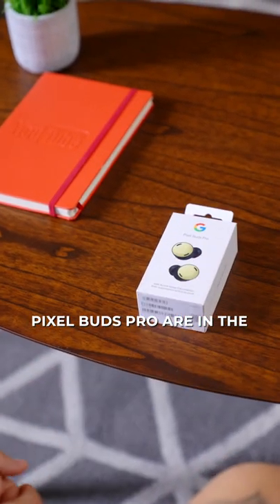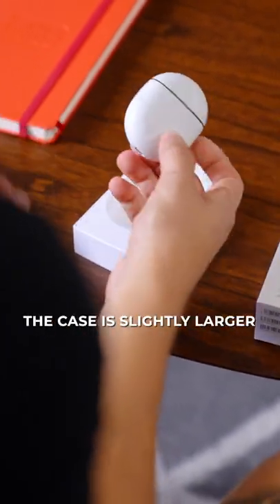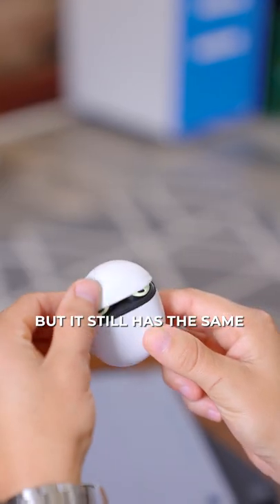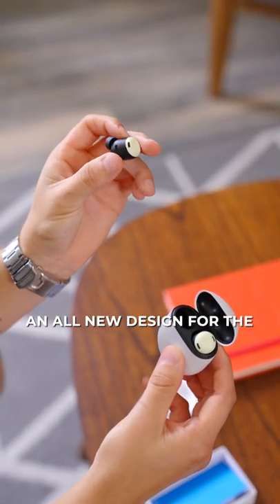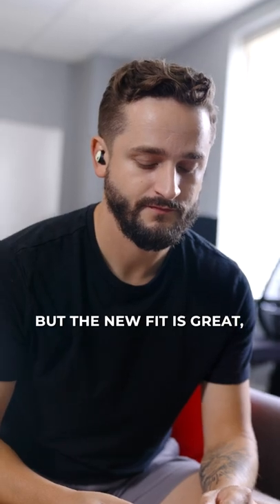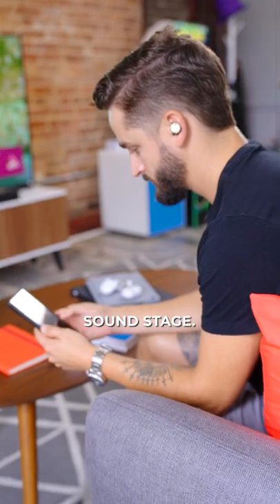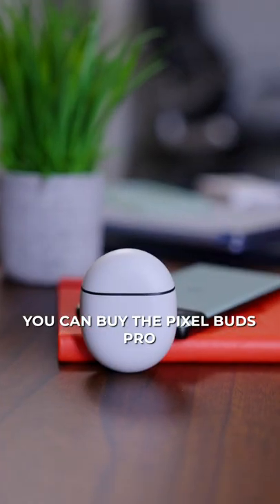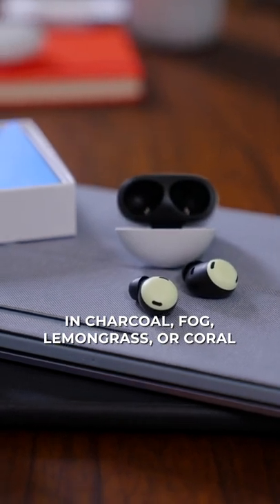Pixel Buds Pro: Google's New ANC Wireless Earbuds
The all-new Made by Google Pixel Buds Pro are in the office!

Are these your next wireless earbuds?